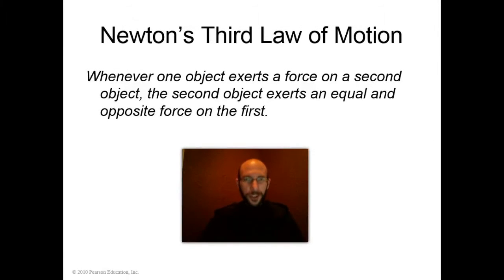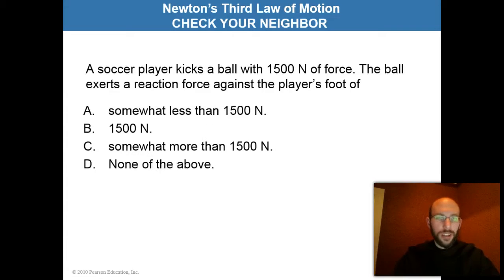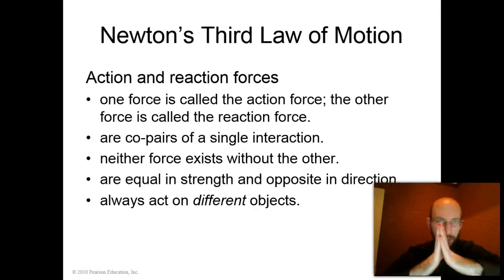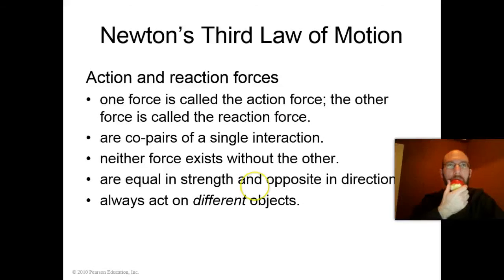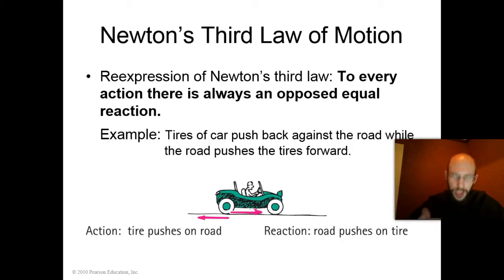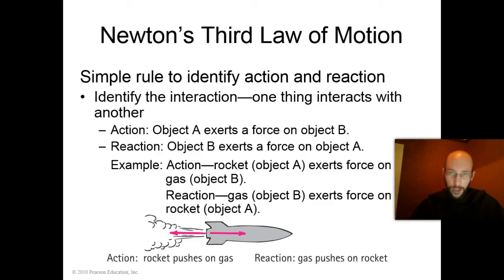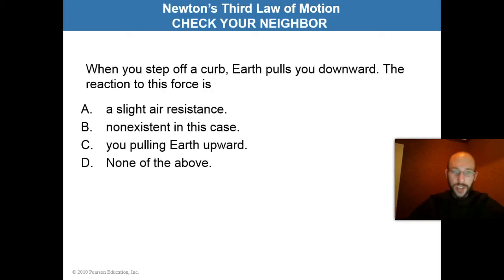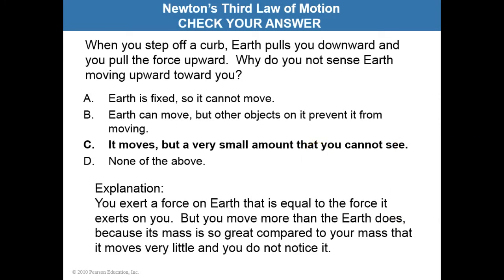Newton's Third Law